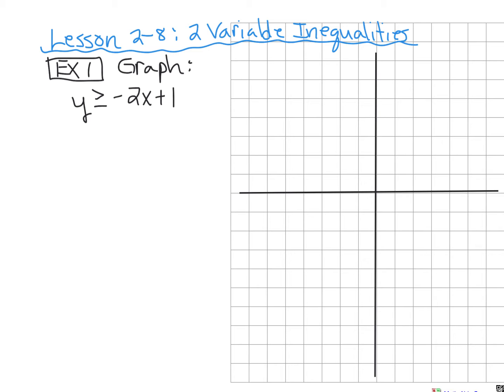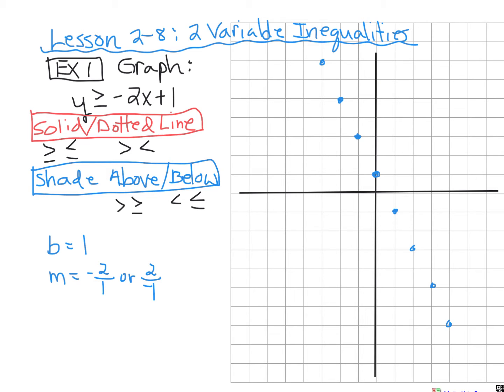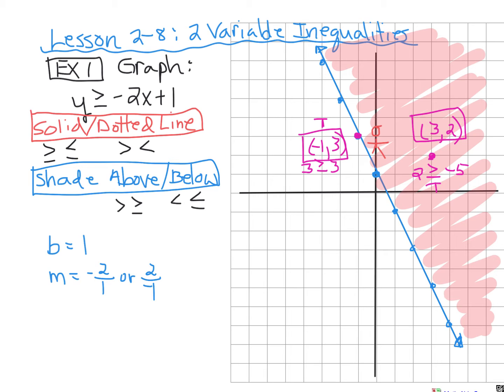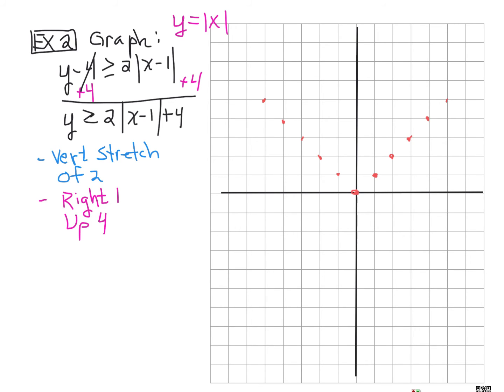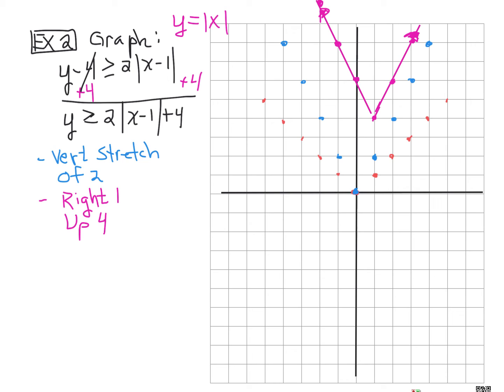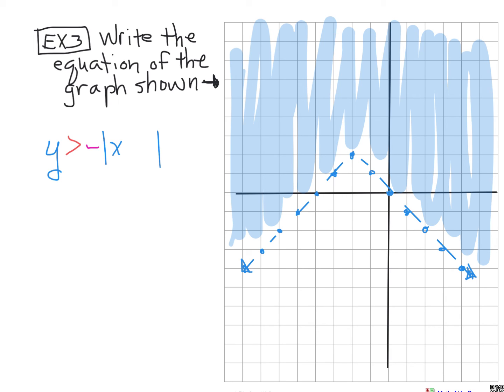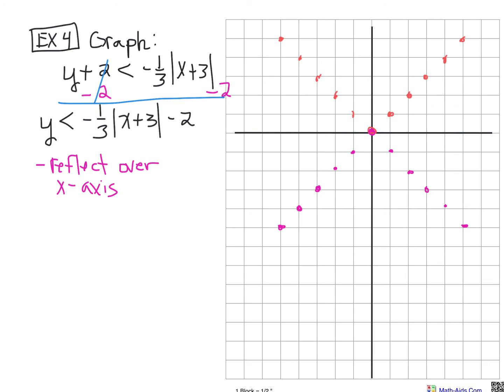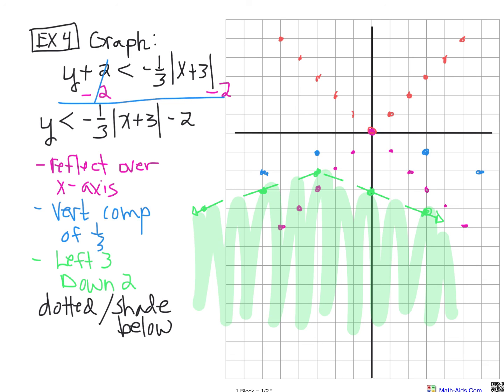Alg 34 Lesson 2-8.mp4